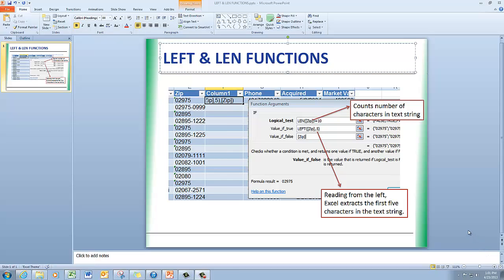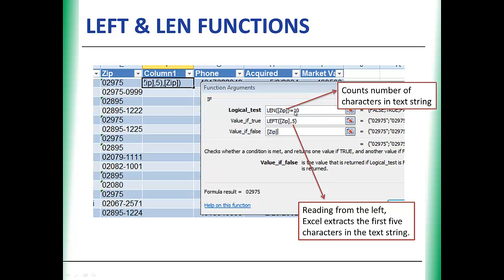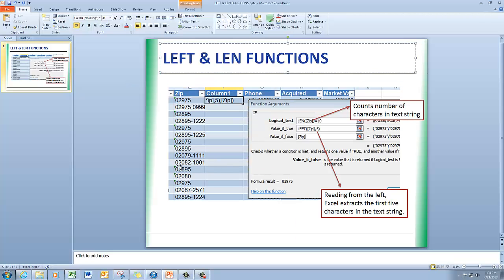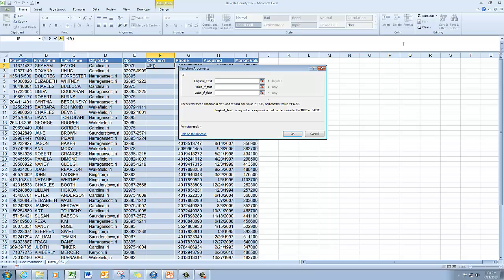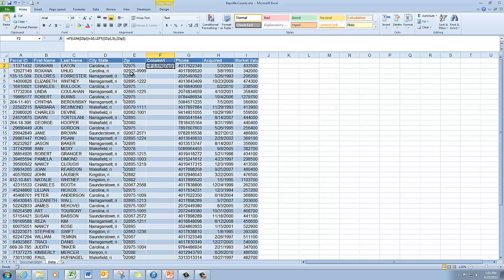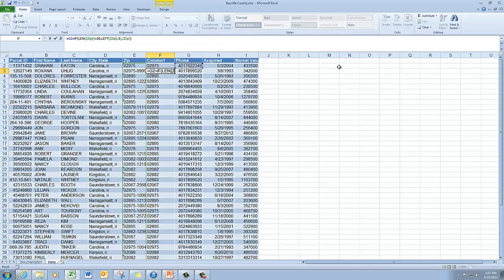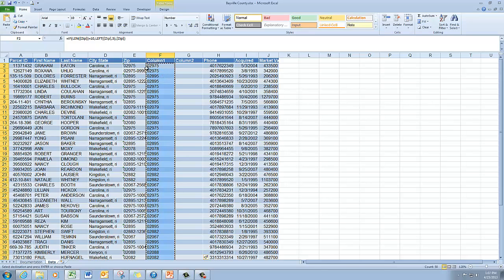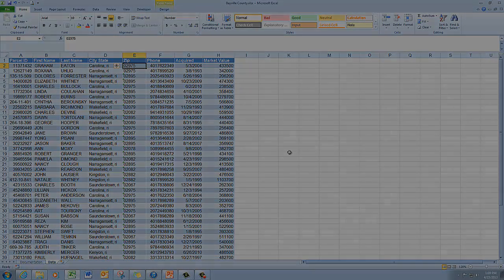Using LEN and LEFT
Using the text functions LEN and LEFT in Excel 2010.